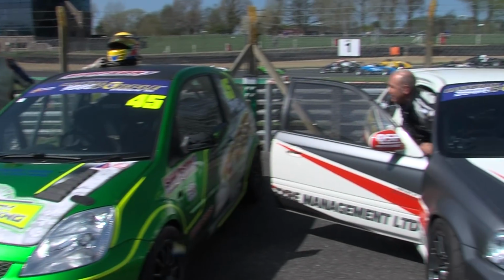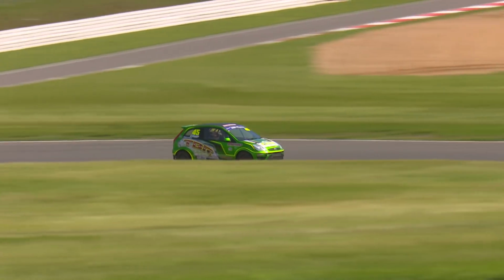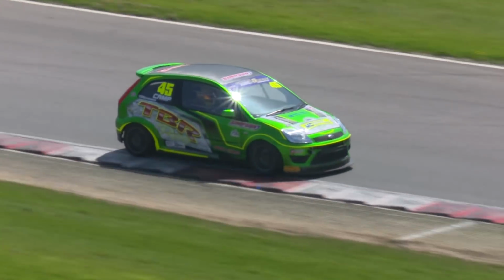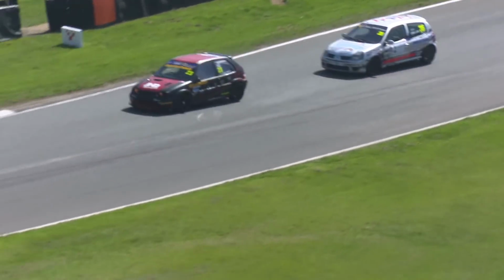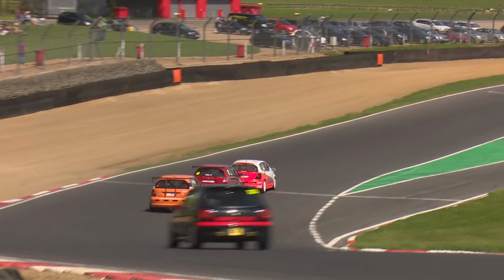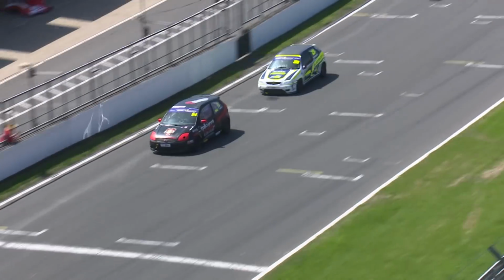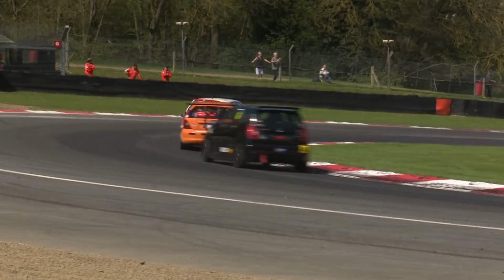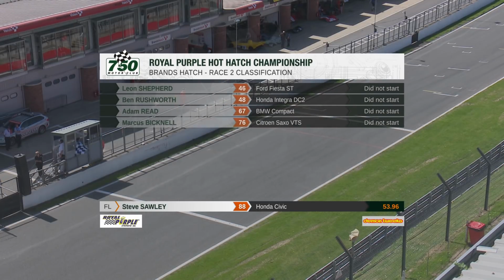Royal Purple Hot Hatch Championship - Brands Hatch 2018 - Race 2 (Full)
Catch up on all the Brands Hatch 2018 action from 750 Motor Club - The UK's Home Of Affordable Motorsport